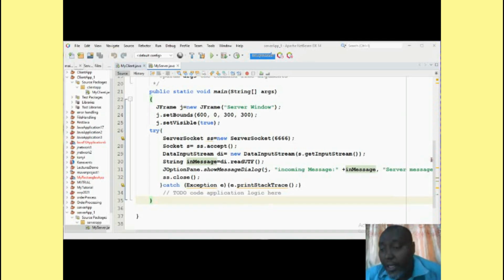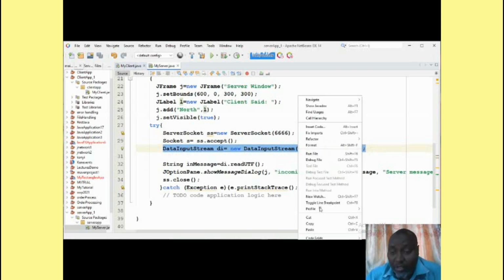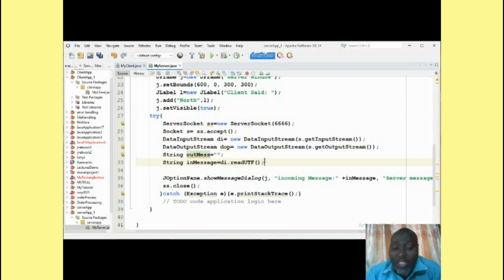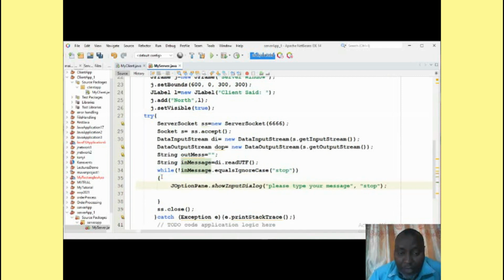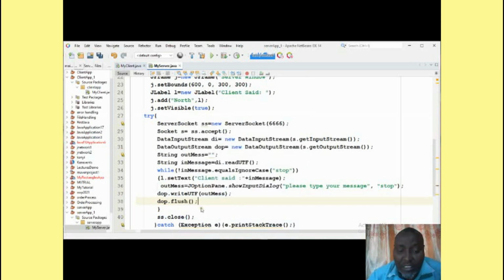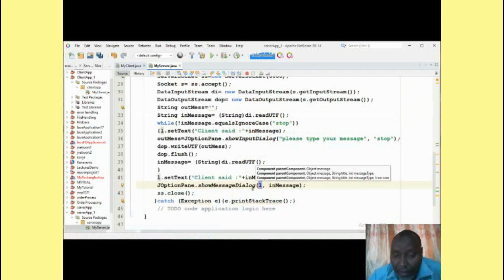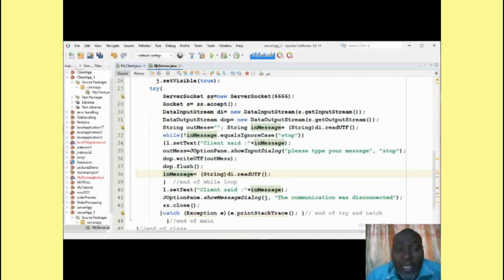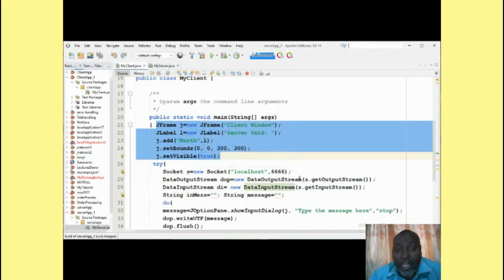JavaNetworkingprac4 server Application Two way communication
The last of the five video series on Java Networking programming/socket programming.
    -We discuss the code on the server side of a two way communication
    - We run the complete program with both the client and the server  to demonstrate how the applications work